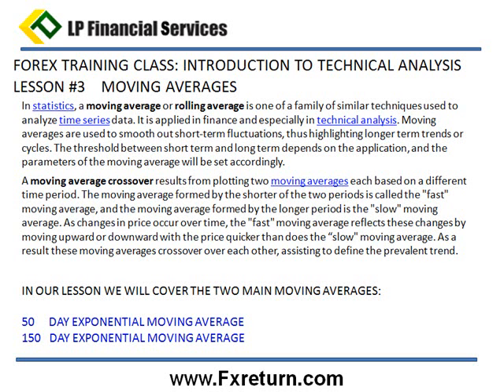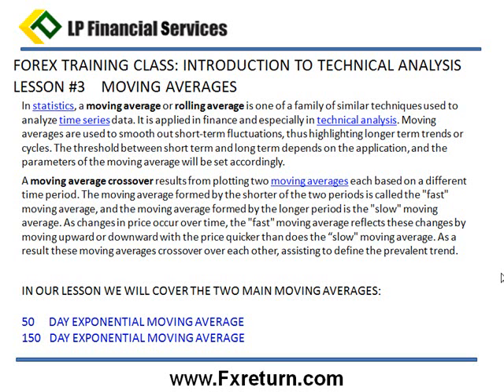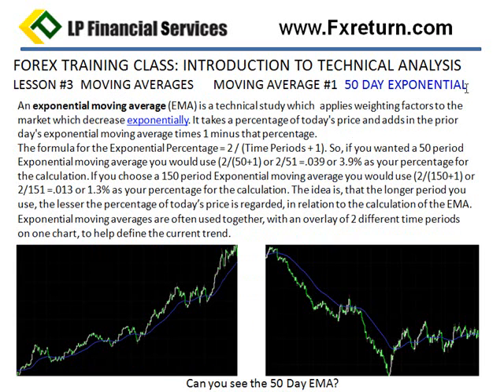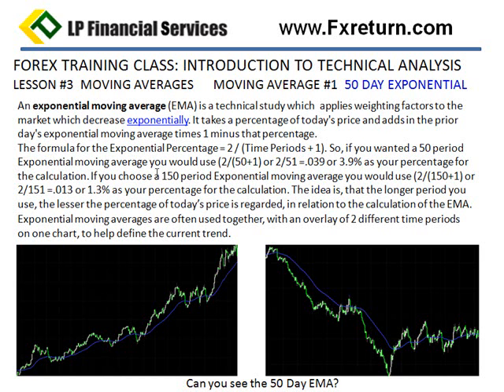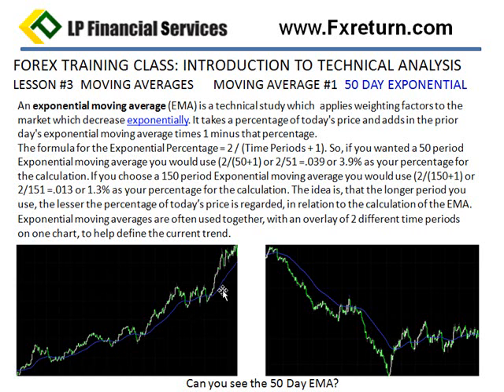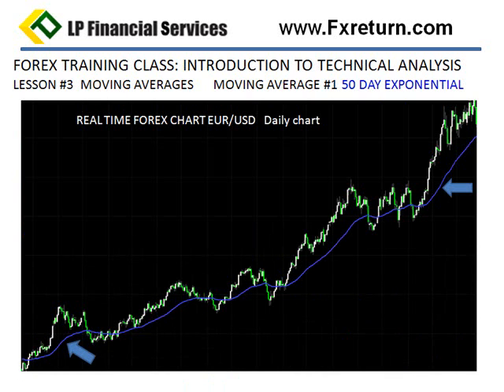FOREX |TRAINING CLASS |#27 50 Day Moving Average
Forex Training Class. We will learn about using the 50 Day Exponetial Moving Average on your Forex charts for your short term Moving Average.We will go over a real life Forex chart and see a good example of the use of this EMA.